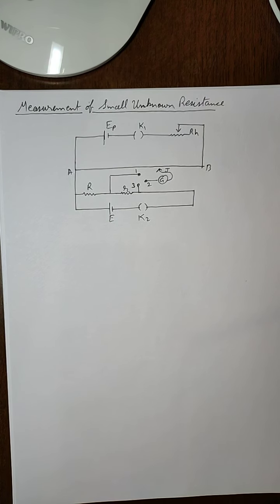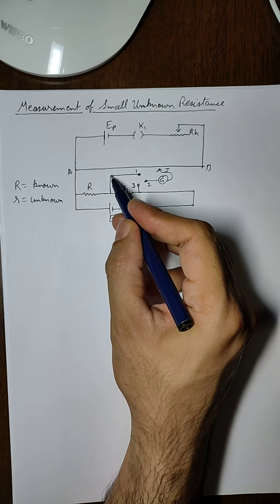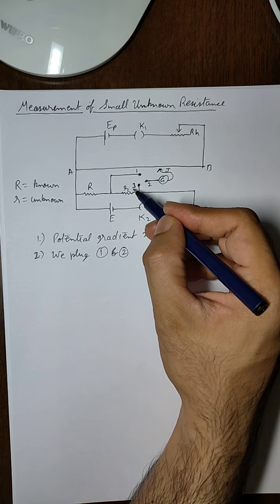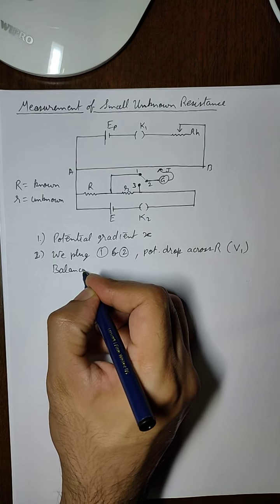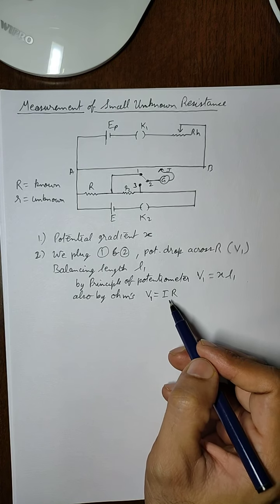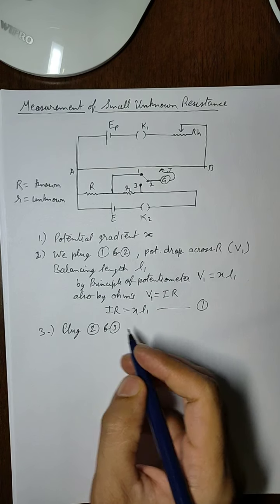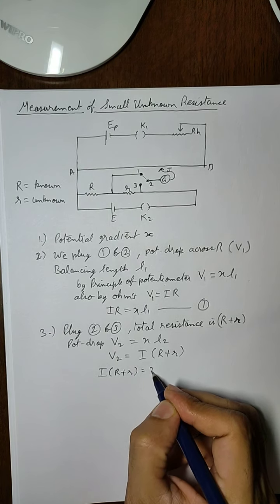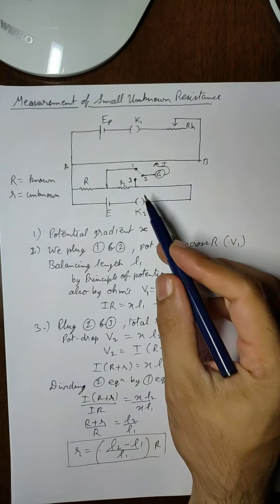Measurement of small unknown resistance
Application of Potentiometer